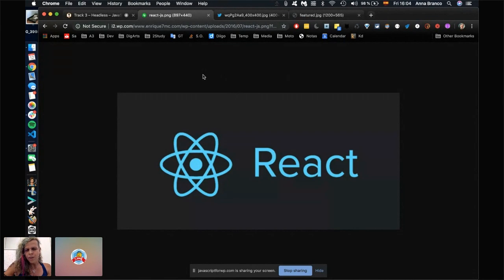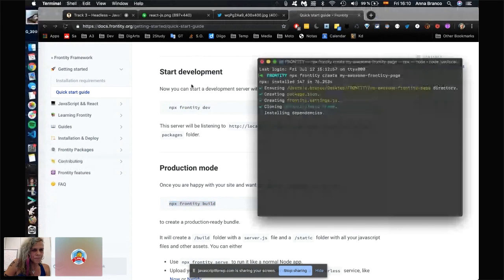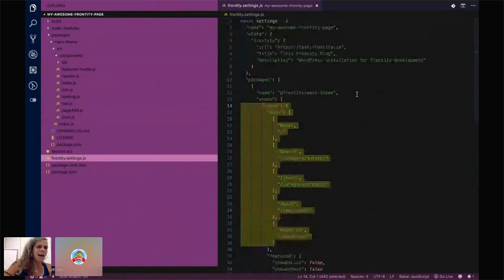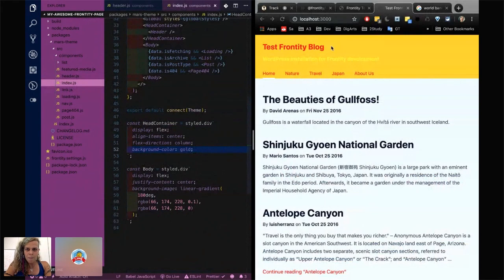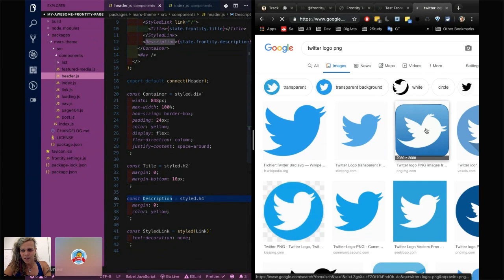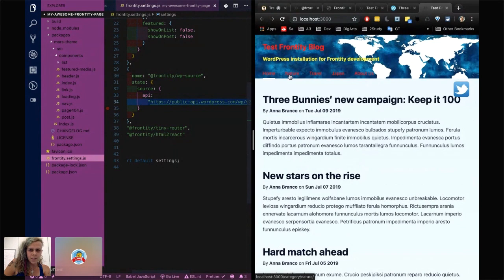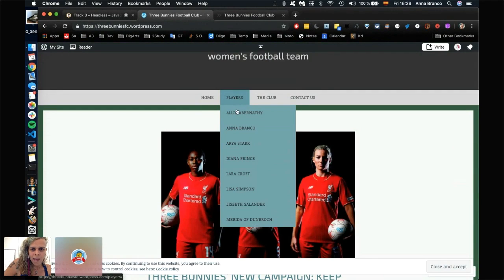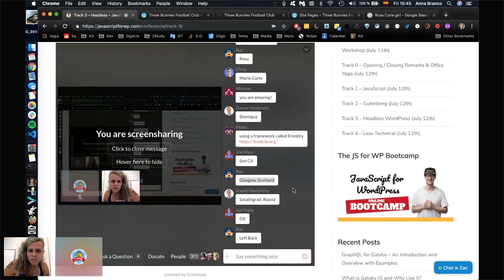React WordPress Theme in 30 Min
In this talk from the 2019 JavaScript for WordPress Conference, Anna Branco goes over how to create a headless React theme for WordPress using the React and WordPress framework Frontity.